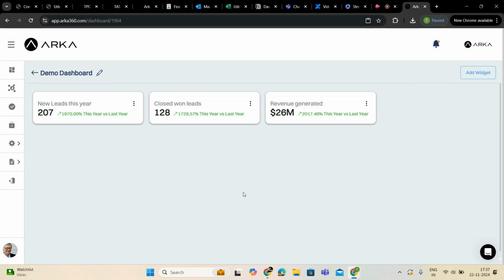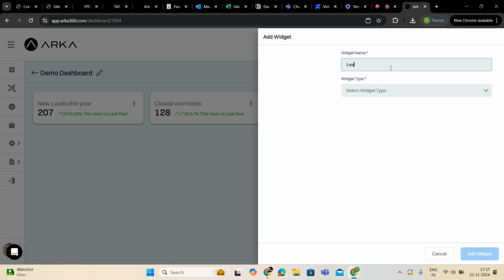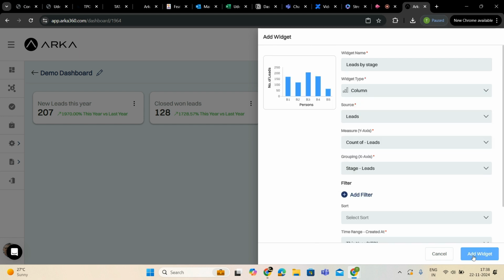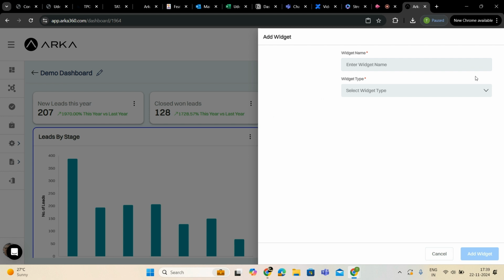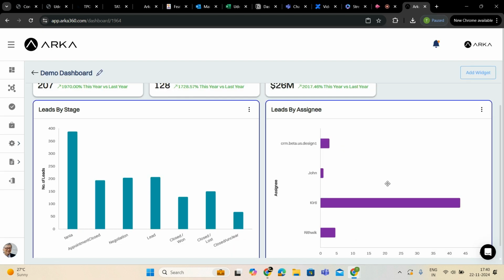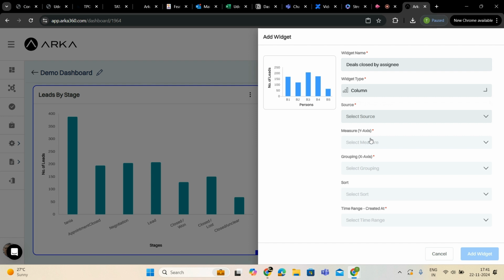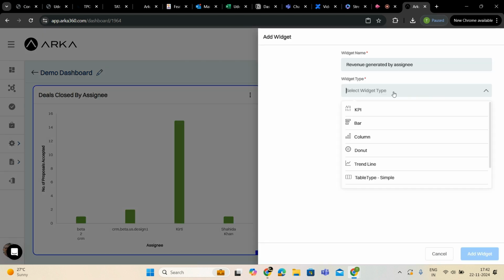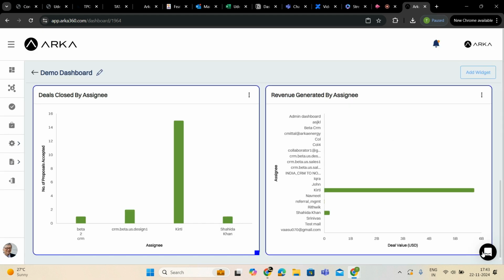Arka360: Dashboard Bar & Column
In this video you will be learning how to use Bar & Column to create widgets to get insights